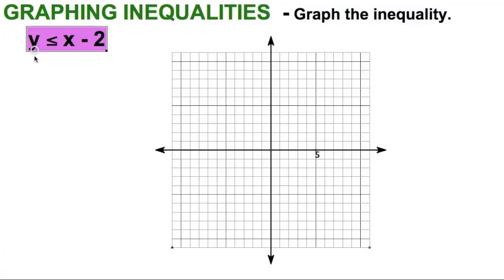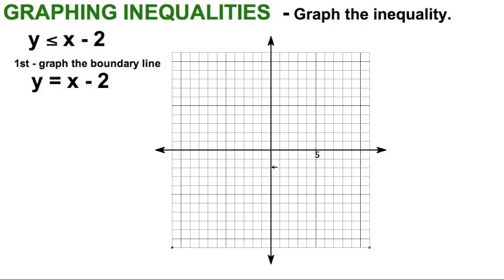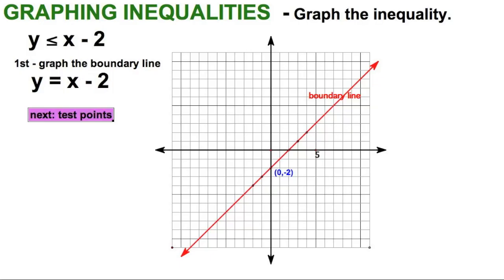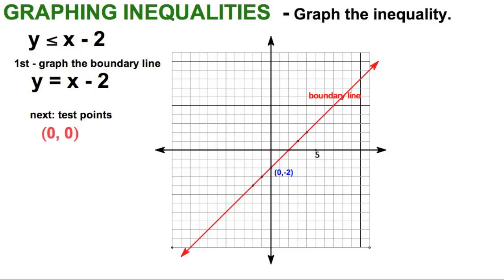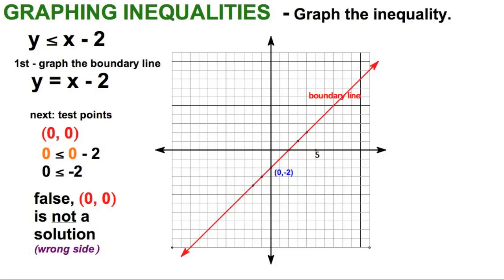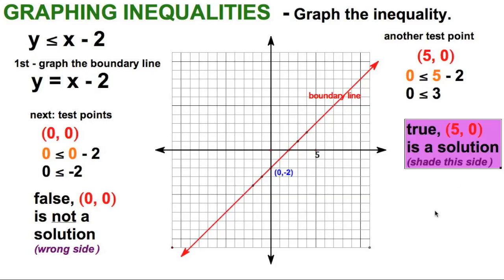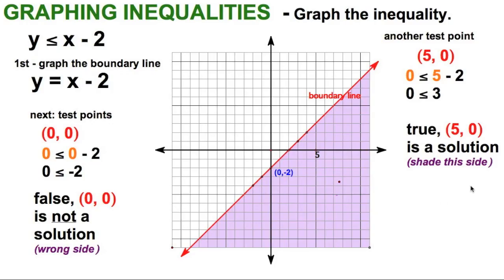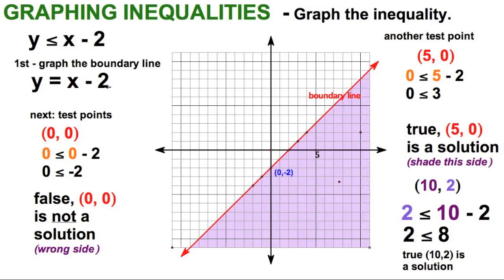Graph Inequality on coordinate plane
Algebra I :  High School

McDougal-Littel textbook, exercise #18, section 6.7

We graph the inequality y is less than or equal to  x - 2.

First, we construct the boundary line, y  = x - 2, then we test to find a point on one side of the boundary that satisfies the inequality.